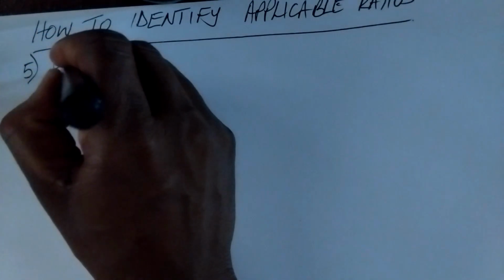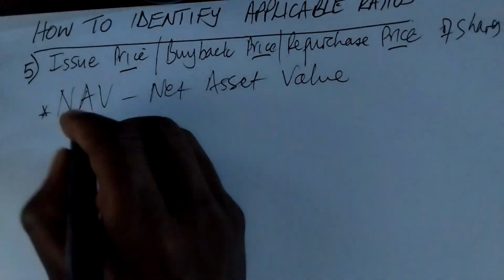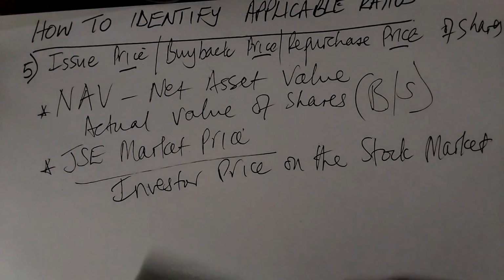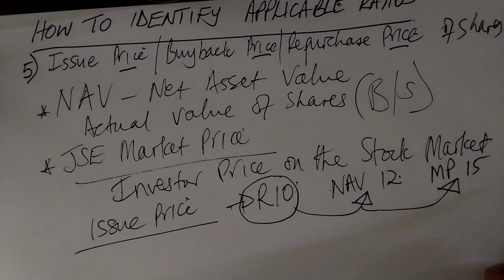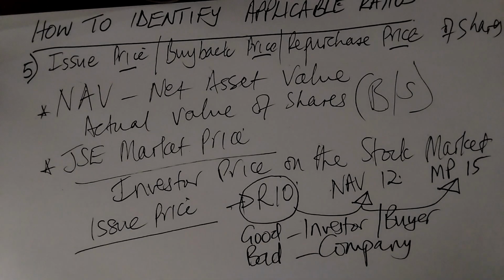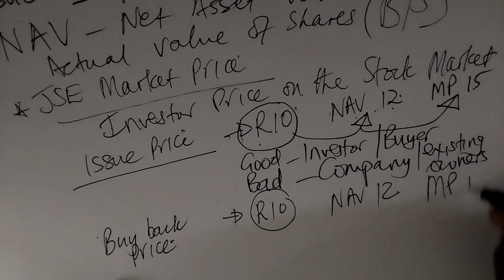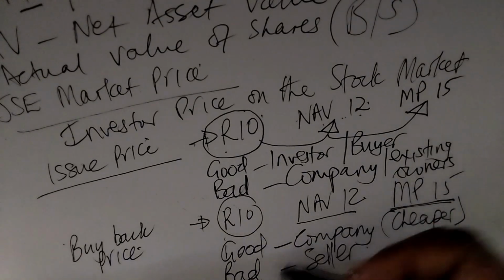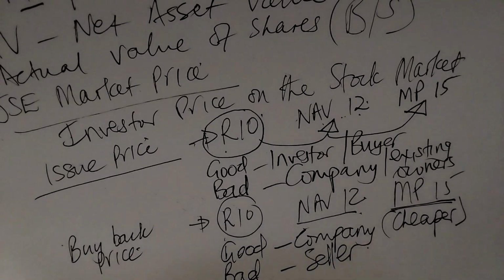Interpretation of Financial Ratios | Net Asset Value vs. JSE Market Price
📊 Understanding Share Price Ratios | Net Asset Value vs. JSE Market Price

In this video, we break down important accounting and finance concepts related to the price of shares. Learn how to calculate and interpret key ratios such as:

Net Asset Value (NAV) per share

JSE Market Price

We also explore how these figures impact investor decisions and what they reveal about a company’s financial health. Perfect for accounting students, finance enthusiasts, and anyone looking to understand how shares are valued in the market.

📌 Whether you're preparing for exams or brushing up your investment knowledge, this video has got you covered!